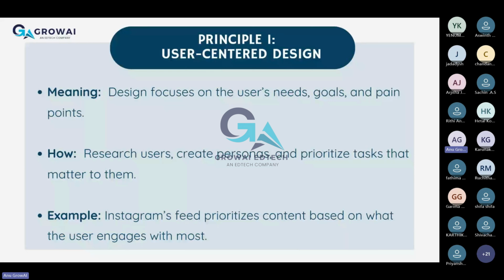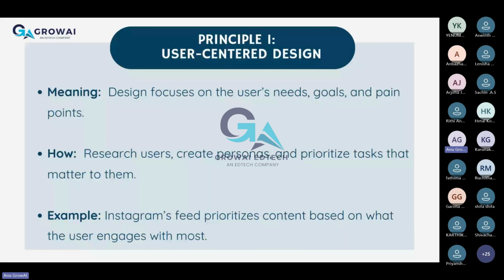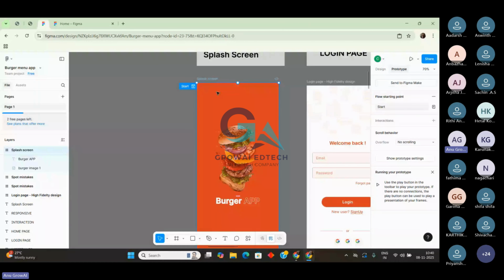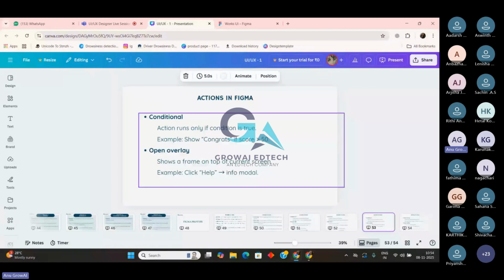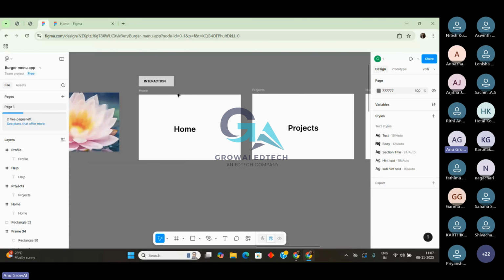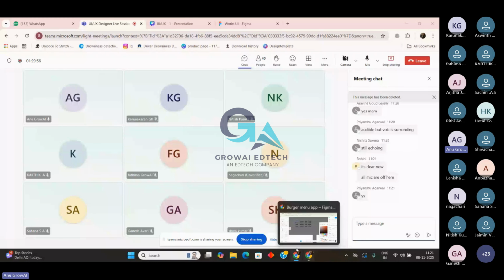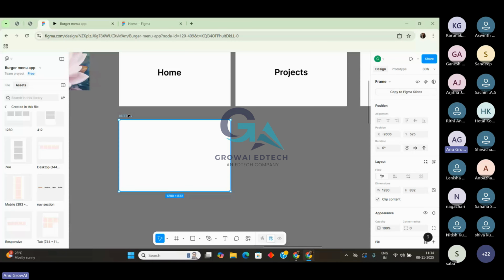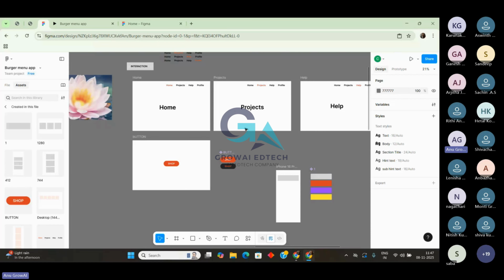Getting Started with UX : Essential Principles & Prototyping | Beginner Guide | 2026 Tutorial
Getting Started with UX: Essential Principles & Prototyping | Beginner Guide
This session covers core UX principles and the basics of prototyping. Learn how designers create better user experiences and turn ideas into interactive prototypes.